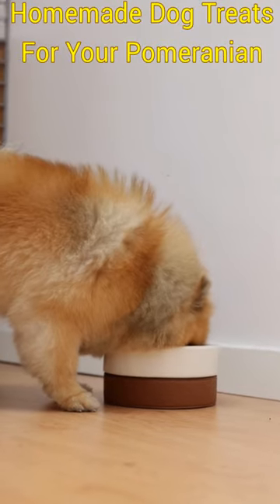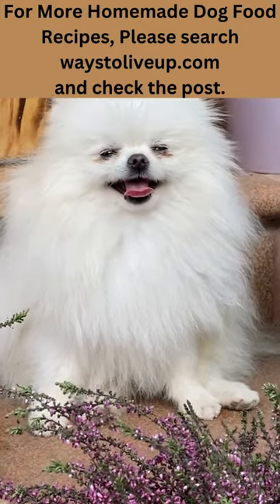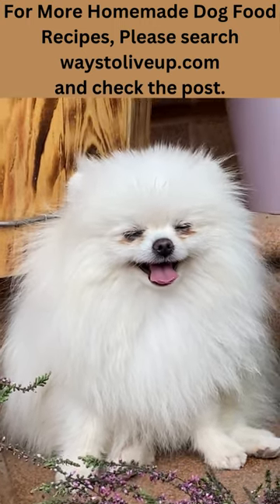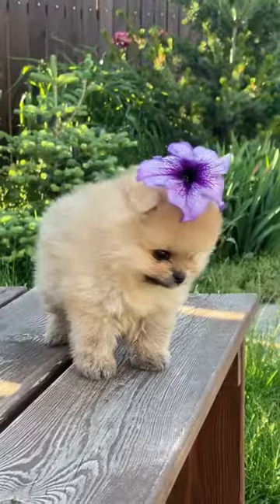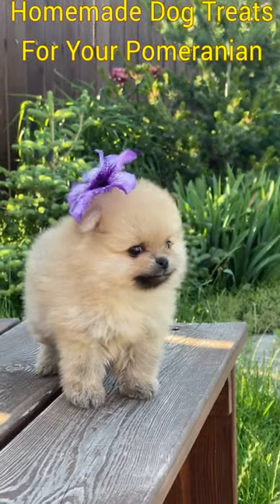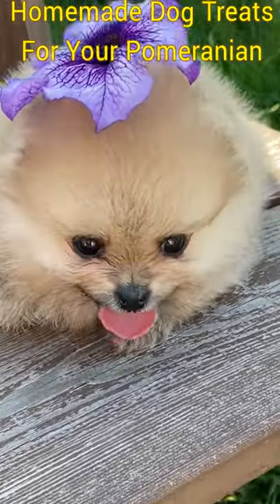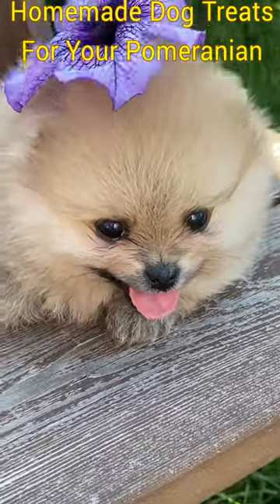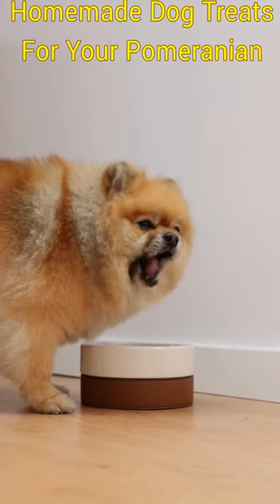Homemade Dog Treats For Your Pomeranian | Pet Care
dog treats recipe peanut butter,
dog treats recipe chicken,
dog food for pomeranian,
dog treat,
best food for pomeranian,
best food for pomeranian puppies,
best food for pomeranian dog,
pomeranian feeding guide,
dog training treats recipe,
pomeranian dog eating food,
homemade dog cake,
oatmeal dog treats.
dog treats recipe no bake,
homemade food for puppy,
homemade food for pomeranian,